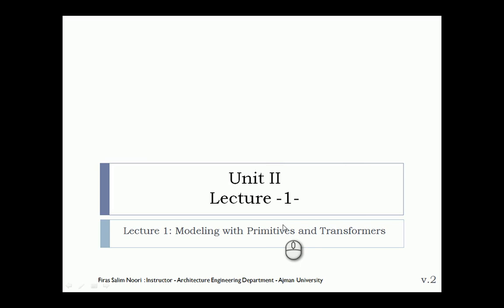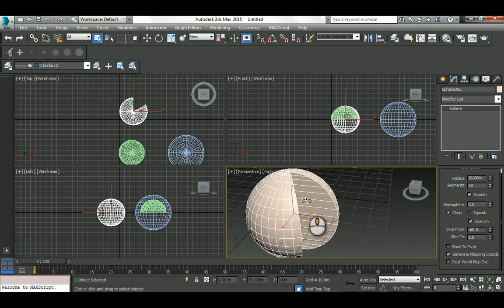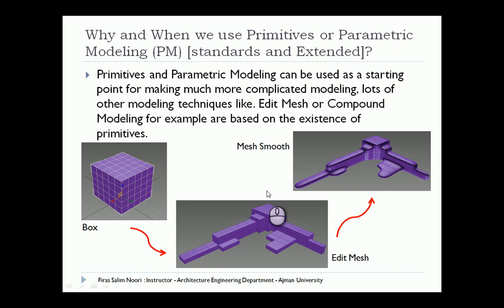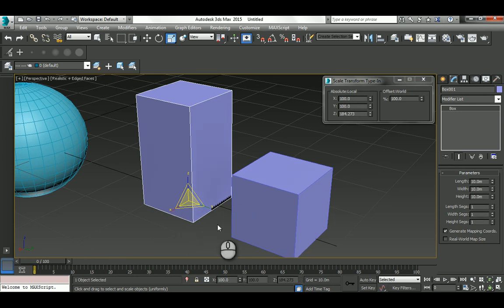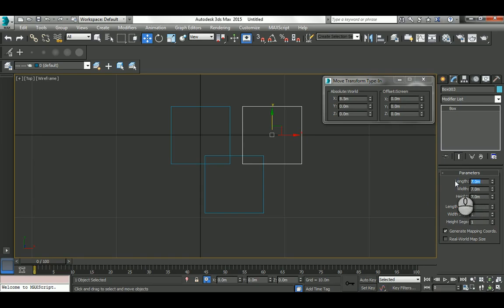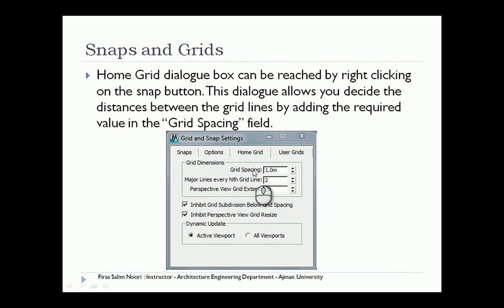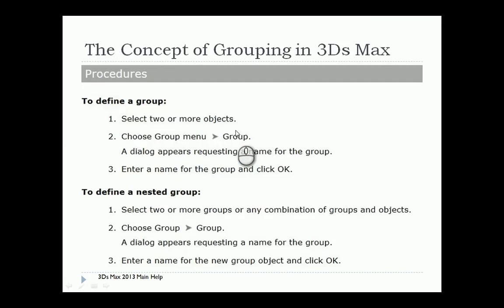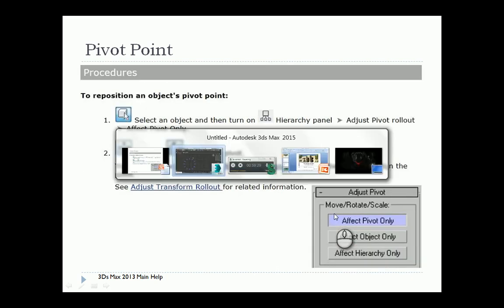3ds Max Unit 2 Lec 1: Modeling with Primitives and Transformers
3ds Max Elementary Course
Unit 2 _ Lecture 1: Modeling with Primitives and Transformers

Greeting,

In Unit 2_Lecture 1: I will explain the concept of "Primitives" Modeling and how the "Transformers" can affect that process, the lecture will focus on"

1- Modeling: Primitives (Standard and Extended)
     1-1 Creating a Box
     1-2 Creating a Cylinder
2- Why and When we use Primitives or Parametric Modeling (PM)
3- H.W.#1
4- Transformers
5- Transformers Type-In
6- Assignment #1
7- Snaps and Grids
8- The concept of Grouping in 3Ds Max
9- Mirror
10- AutoGrid
11- Pivot Point
12- Assignment #2 (will be presented in later lectures)
13- H.W. #2